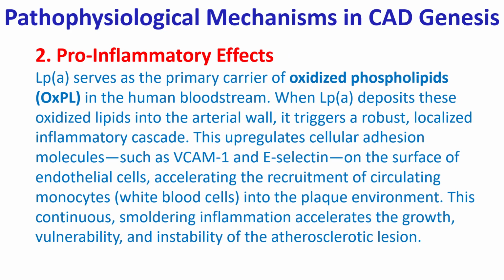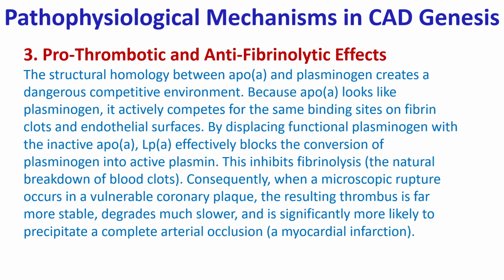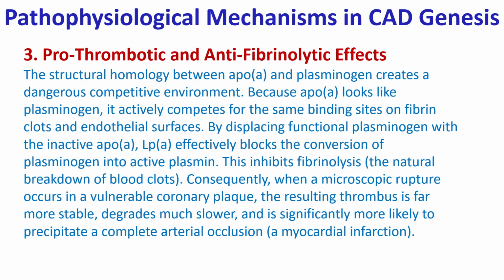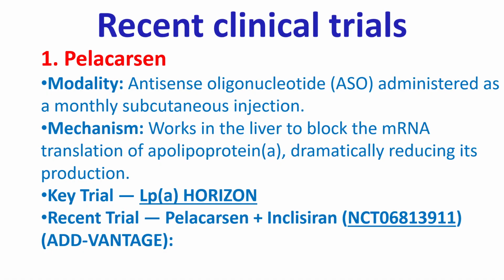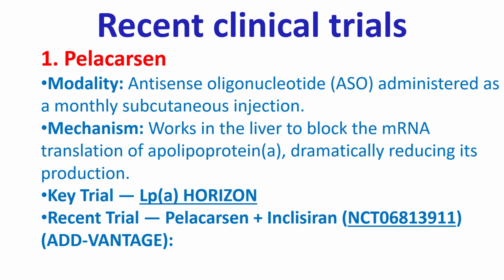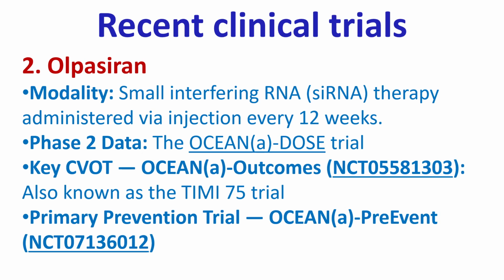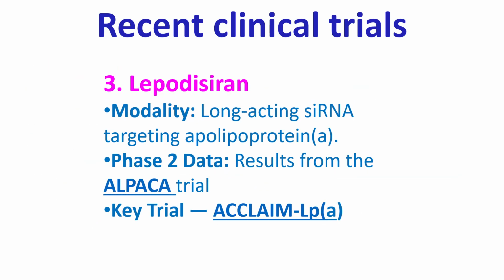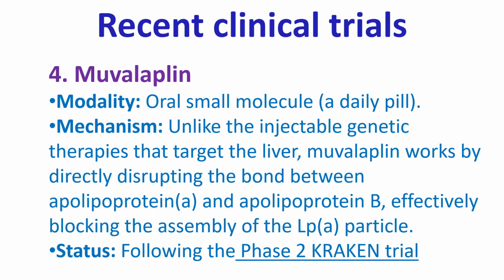Current role of Lipoprotein (a) in the genesis of coronary artery disease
Lipoprotein(a)—commonly abbreviated as Lp(a)—has evolved from being viewed as a mere marker of residual cardiovascular risk to a recognized, independent, and causal driver of coronary artery disease (CAD) and calcific aortic valve stenosis. Unlike traditional cholesterol metrics, Lp(a) levels are predominantly dictated by genetics rather than lifestyle or diet. Includes a discussion on recent trials of new medications addressing Lp(a).